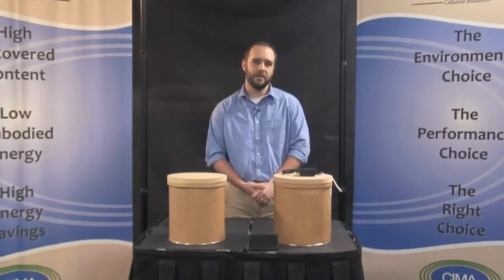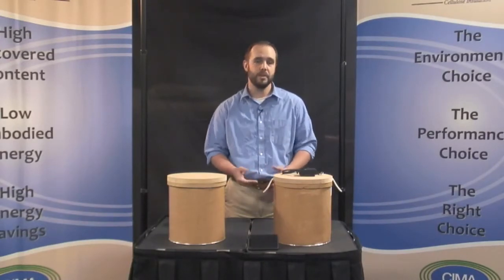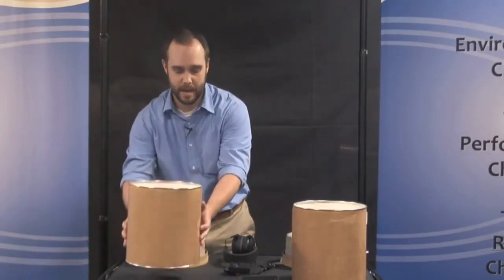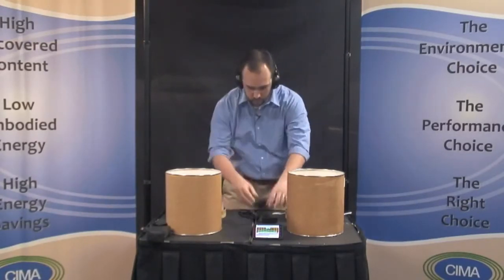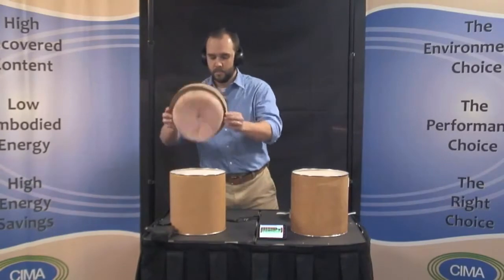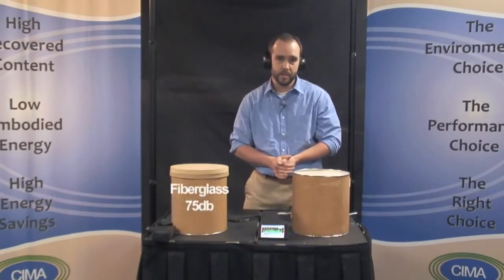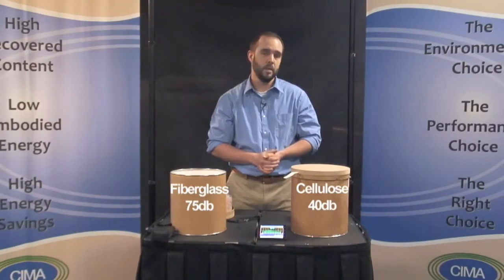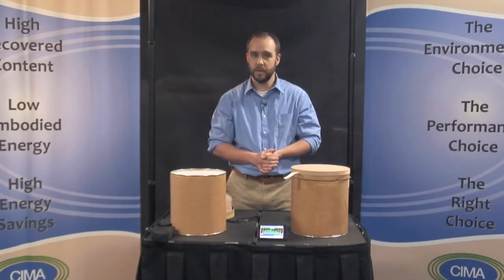Cellulose vs FIberglass Insulation Sound Proofing Demonstra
Cellulose Insulation and Fiberglass Insulation are compared in this demonstration to show the sound proofing differences in the two leading insulation products.